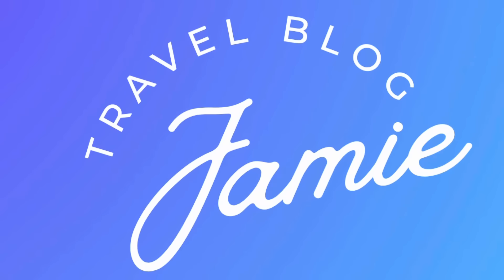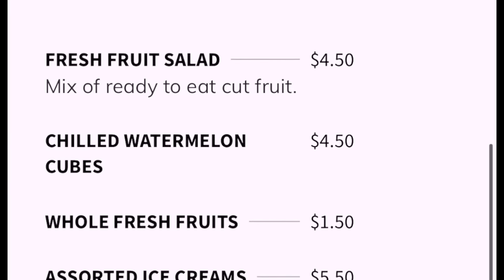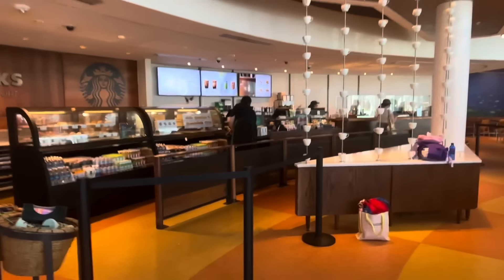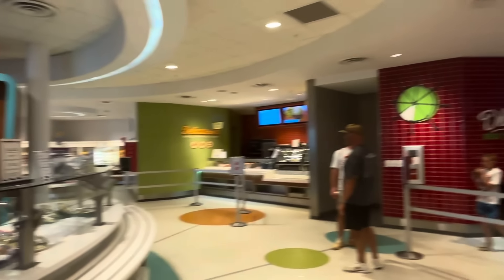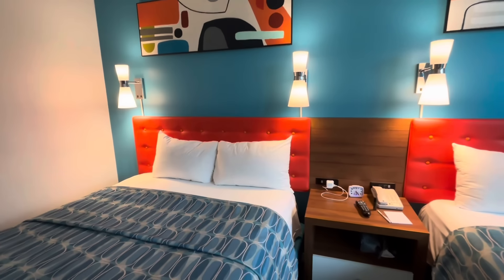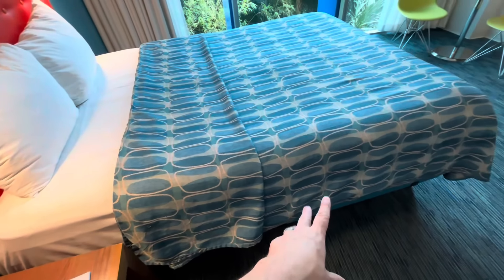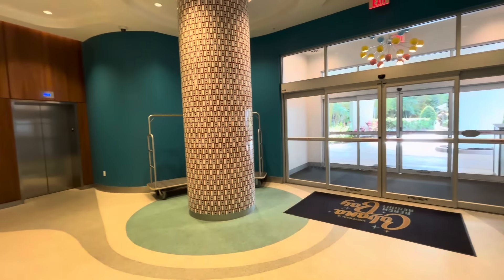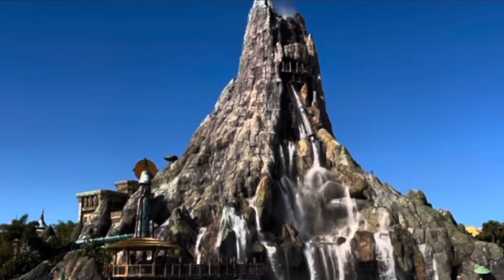Is Universal’s Orlando Cabana Bay Beach Resort GOOD Value? A tour & review of my room & the resort!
Is Universal’s Orlando Cabana Bay Beach Resort GOOD Value? Well, let's find out together, you and me. Here's a very comprehensive tour & review of my standard queen room and the whole resort! We'll check out the pool areas, bars, drinks prices, food options, menus, food prices, access to the parks and modes of transportation, all the facilities (bowling, fire pits, lazy river etc) and an in depth tour of my room! If you have any questions, please do let me know! What do you think of this value resort with its retro vibe? Would you be tempted to stay here?

Let’s follow each other on Facebook (jamiewrobins), X, Threads and Instagram @travelblogjamie.